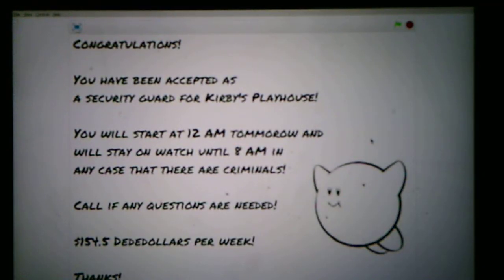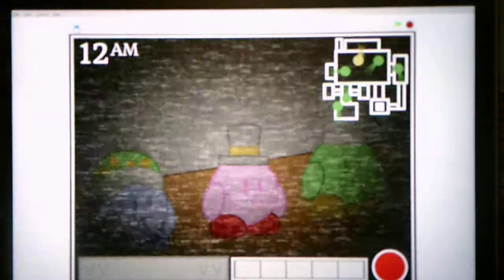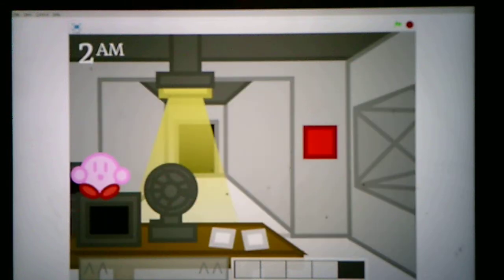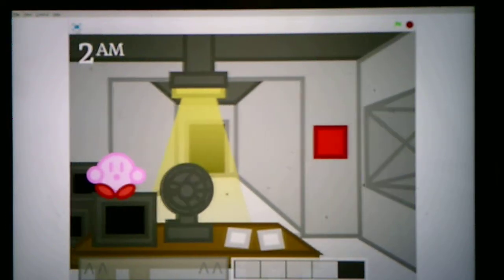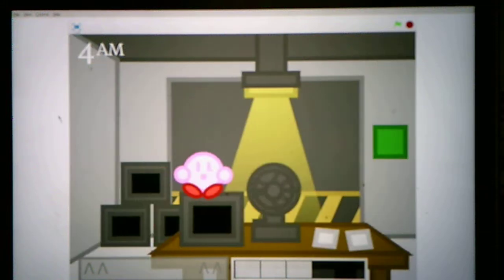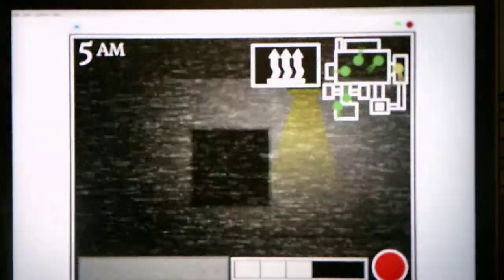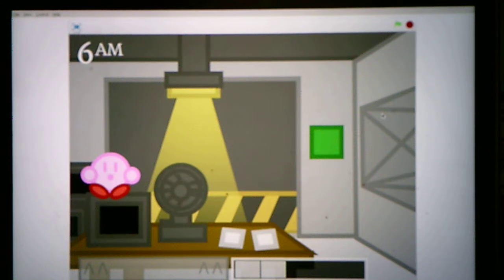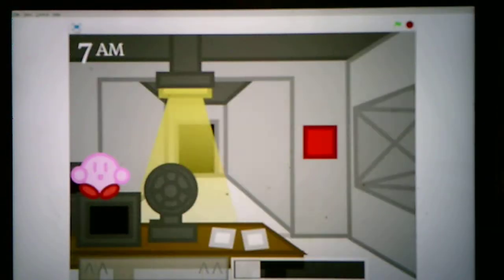Five Nights At Kirby's Night 1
Sorry for the lack of videos I took a vacation for a few days since I have been home from college for four months due to the pandemic